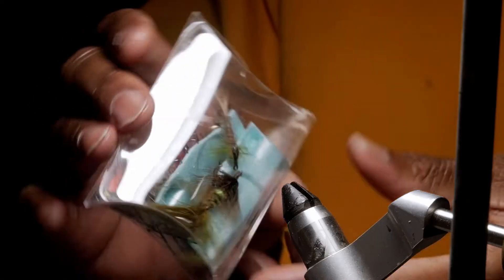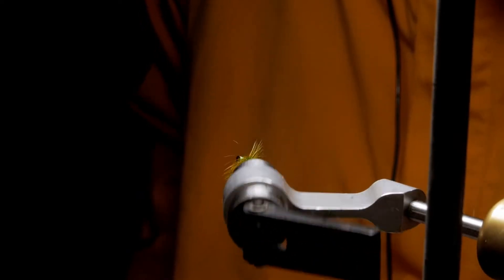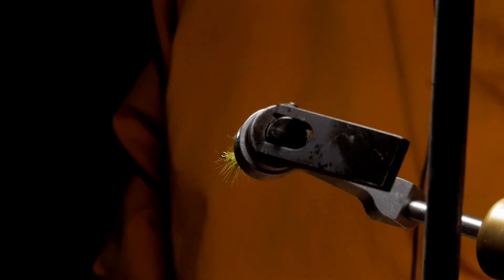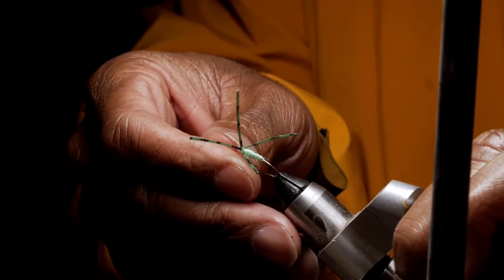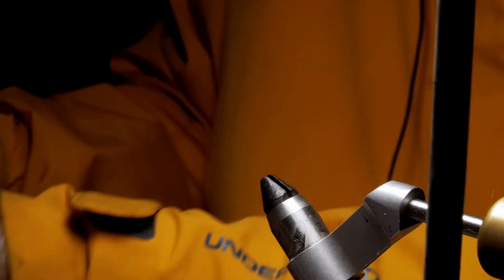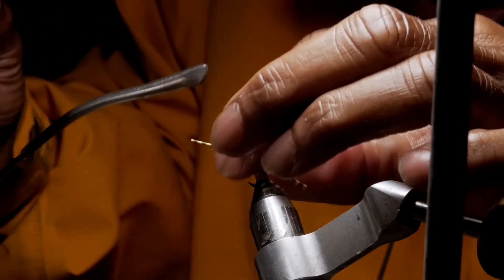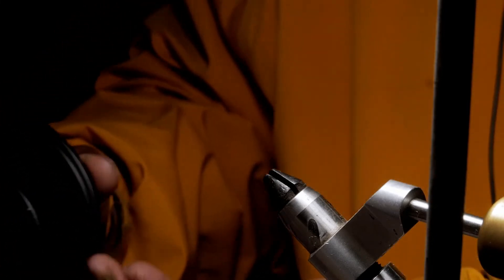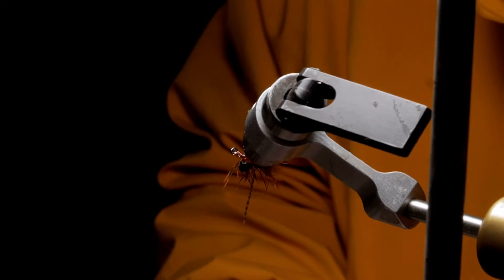Your Flies! Multi Species Fly Fishing Viewer Showcase!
Here I review and showcase flies that subscribers have sent me! This will be the last video in this multi species fly fishing series. I'm ready to get back to jg fishing! Hmm, fly fishing with jugs!?!?!?! I won't disrupt your sensibilities that much, not today at least, lol!

Multi Species Fly Fishing is a method I use to catch fish instead of flinging my arms around hoping to have a good day on the river. Most people don't have the time, cash or resource to buy a specific rig for every ish they target. One rod tp rule them all . . . Seriously one rod, one reel, one line and a tin full of flies, baits and scents should be all you need to catch all the fish you want.

How to Start Multi Species Fly Fishing: It starts with the general body of water you fish: warm water, cold water or saltwater. From there it's a matter of looking at the range of species in those waters, which species will you most likely encounter, and what balance between power and delicacy do you need to catch species in that range?

Multi Species Flies
Simple flies that can be tied quickly with only one or two materials. Synthetic or natural materials don't matter. This is practical approach. Hand-to-mouth fly tying. The longer it takes to tie a fly the fewer flies you will have available at any given moment to fish.

Multi Species Fly Fishing for Beginners
Start with a single rod and a single line type. You can either buy your flies or learn to make them yourself. I'd recommend buying your first batch just so you can get out on the river quickly. It's far more important to catch your first fish on a fly rod than to try and make everything yourself.

Multi Species Fly Fishing for Starters
Start with the kinds of waters that populate your area. If you live in a warm water climate, buy a warm water rig. Slat? Buy a saltwater rig. Cold? You get it.

Multi-species Fly Fishing Gear
Simpler the better. Simpler means less to up keep. Less up keep means more time fishing!

Multi species fly fishing rod
For warm water I'd recommend a 7 wt fly rod, The material and type will depend on preferences.

For cold water, I no experience, but I would probably buy a 4 wt.

For the salt: 10 wt and be done with it!

Multi species fly fishing reels typically accompany the rod's size. The problem is when old school chaps like me who prefer fiberglass or bamboo need heavy reels to counterbalance the heaviness of glass and bamboo. The modern reels use lighter materials and drilled out holes making it nearly impossible to properly balance with an old-style heavier set up.

Starting multi species fly fishing is accessible to anyone because it takes into consideration your neck of the woods, your waters, the fish you target, and it get you out of this think that everything have to be a certain way. Enjoy this series and let me know what you like best.

FREE STUFF
Trifecta of Making Horsepower PDF